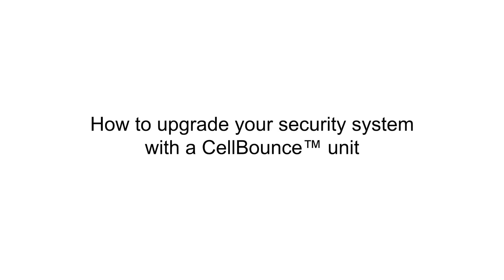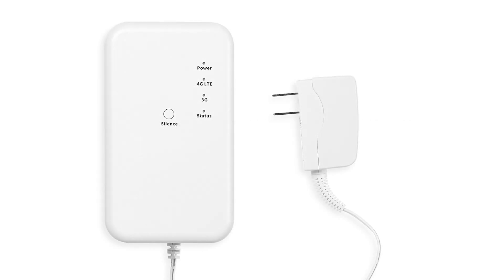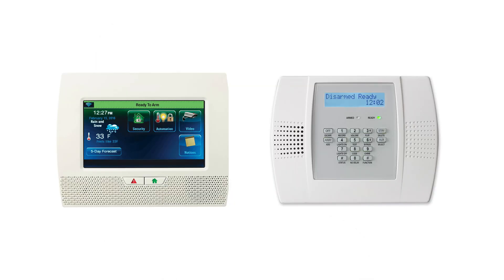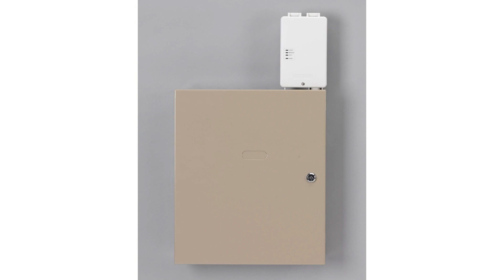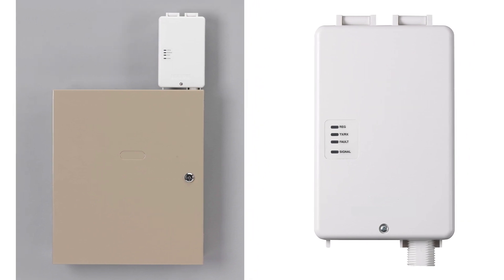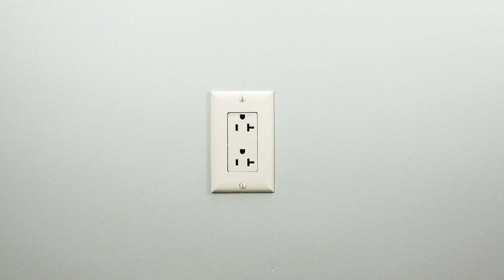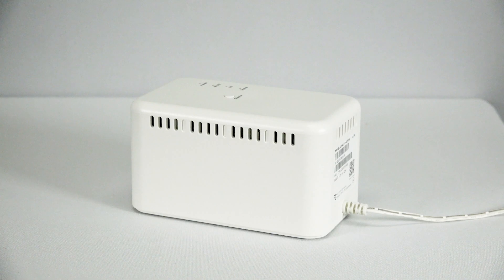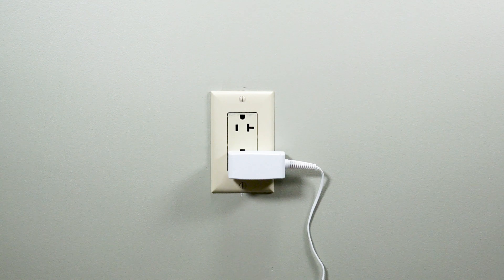How to upgrade your security system with a CellBounce™ unit - Resideo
for more information on Resideo Security products.

This video covers how to install a CellBounce™ device in preparation for the 3G sunset. The CellBounce™ device will upgrade your existing Resideo Honeywell Home security system and allow a 3G communicator to connect to an LTE network.